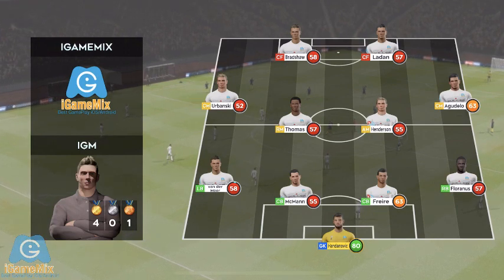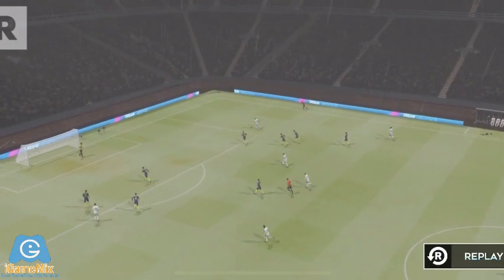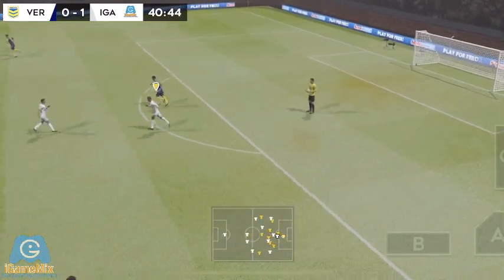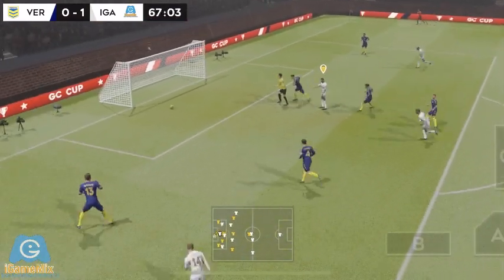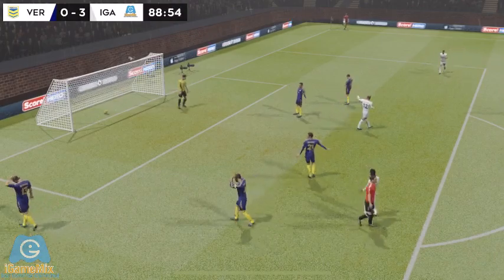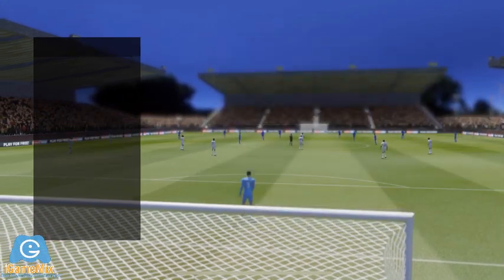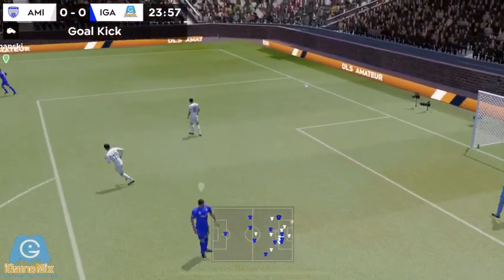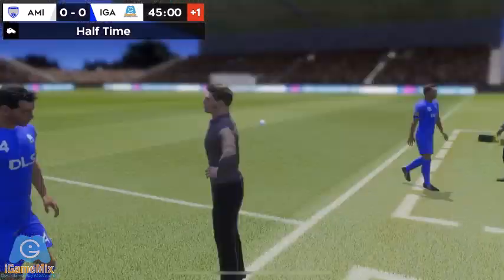iGameMix⚽️DLS OFFICIAL 2020│ MY TEAM MATE GET HURT ! DreamLeagueSoccer2020│ SOCCER #25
This is Global Challenge Cup, and Amateur Division

VERONA Vs.iGameMix
My team won this match...